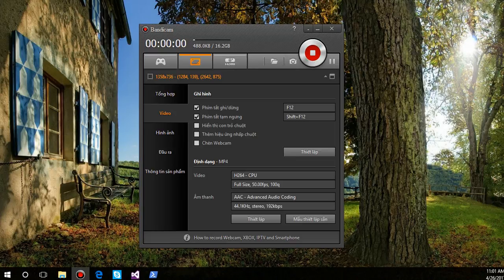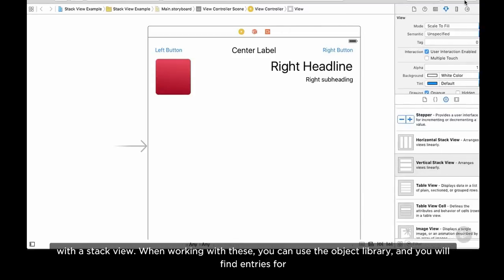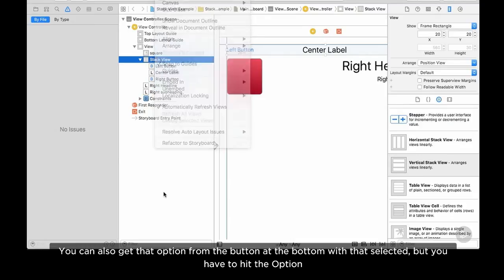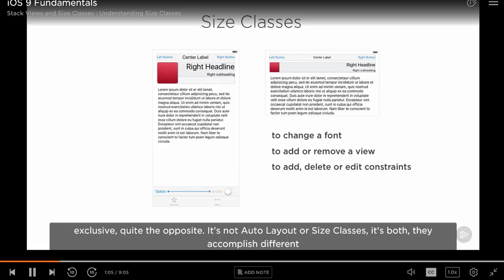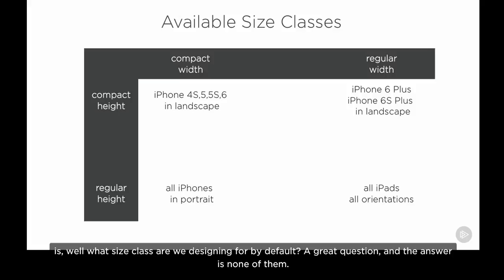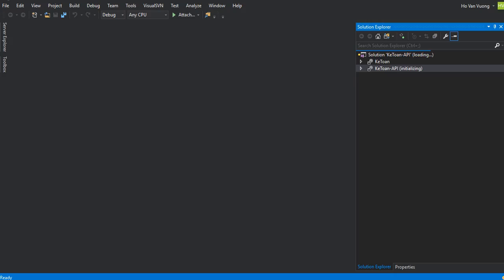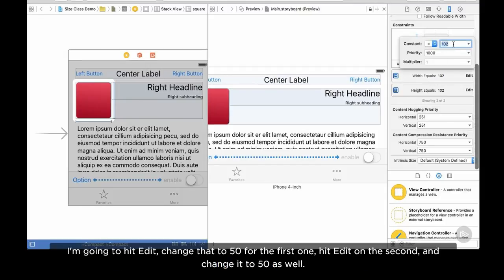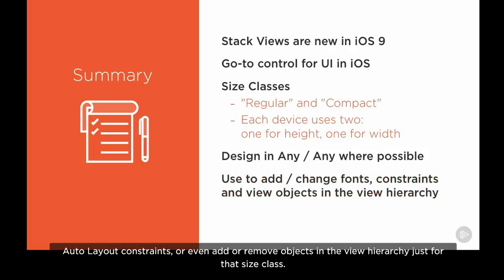7_Stack Views and Size Classes_IOS9 Fundament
IOS9 Fundament